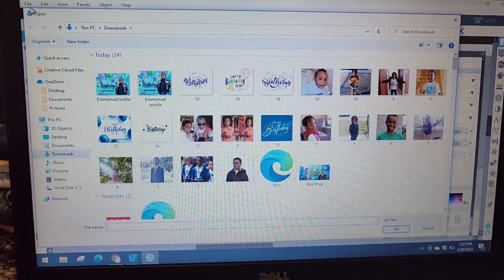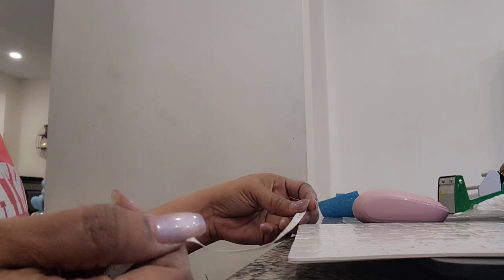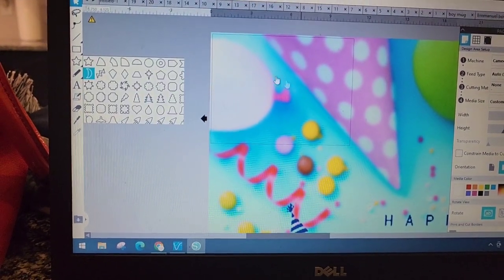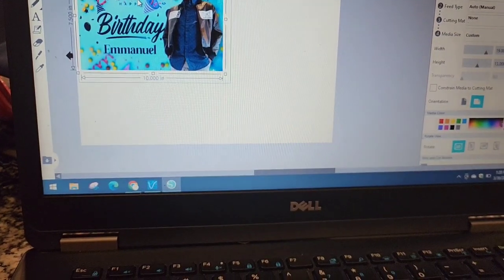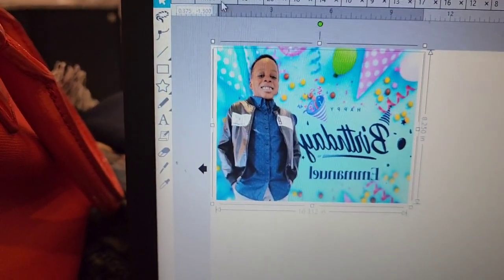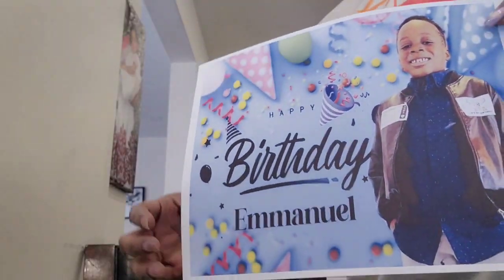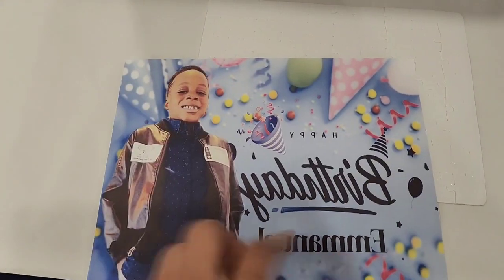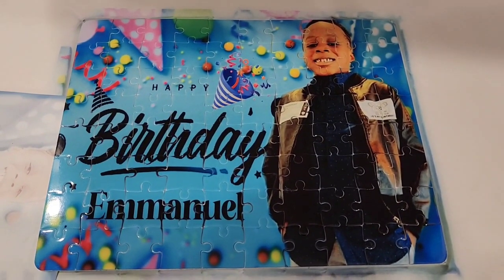Sublimate on a puzzle.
Sublimation on puzzle.

We offer floor wraps, banners, props, and anything printable for your business and events.